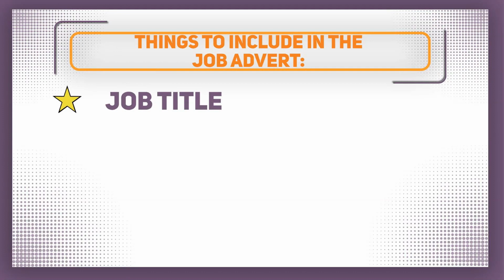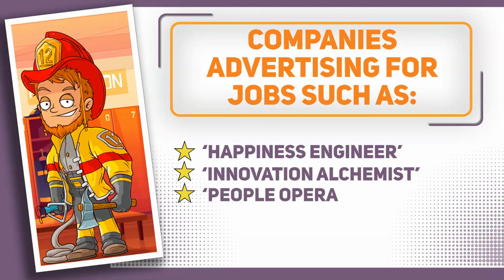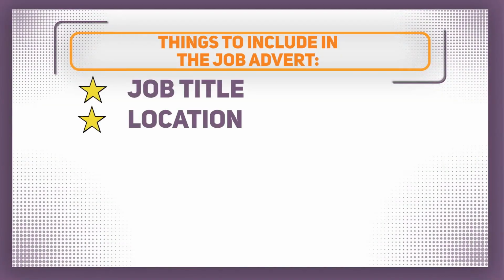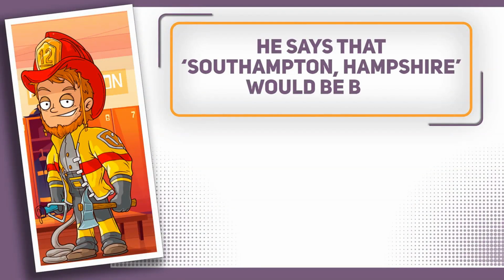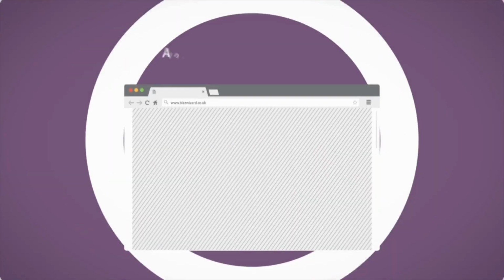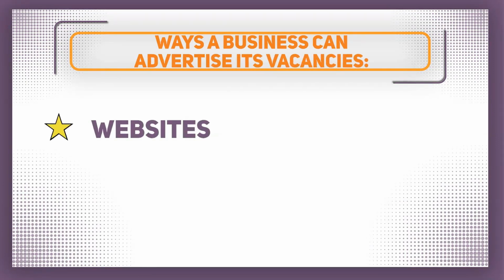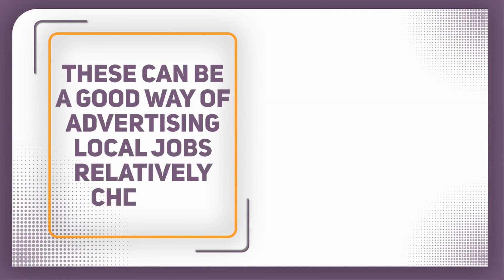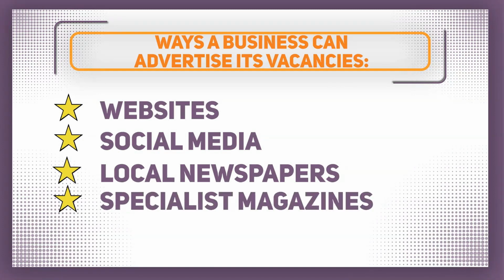The Importance of Effective Job adverts - GCSE Business Studies Revision - OCR, Edexcel, AQA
The Importance of Effective Job adverts - GCSE Business Studies Revision - OCR, Edexcel, AQA - BizzWizard

🌐 Overview:

In this video, we learn what makes a good job advert and how to attract the right candidates. We follow the story of Peter Minor, Chief of Southampton Fire Brigade, who needs to recruit more firefighters.

Enhance students’ learning experience with our FREE video worksheet and answer key